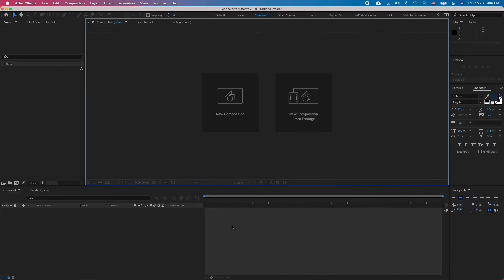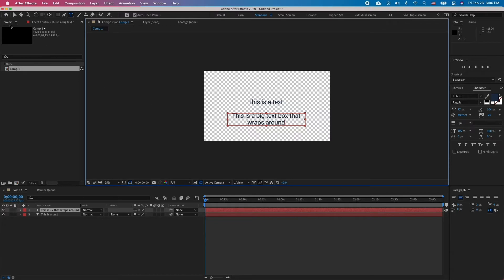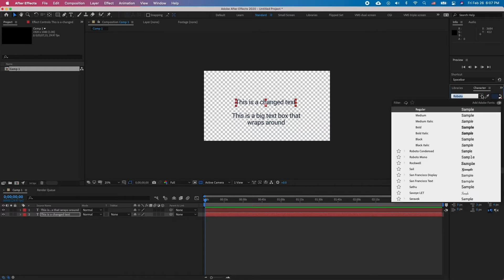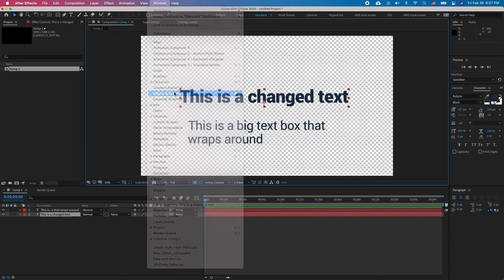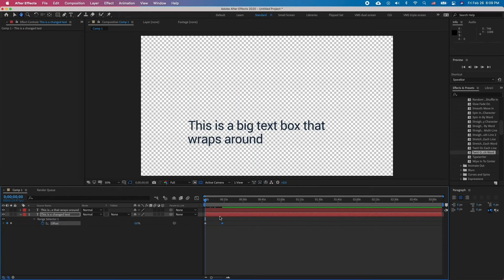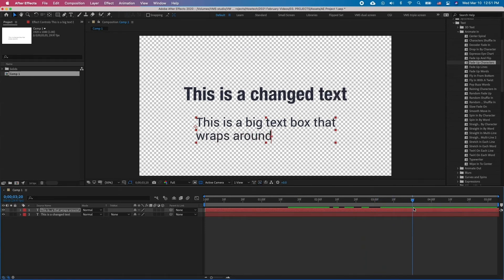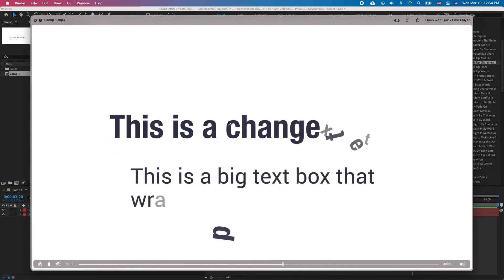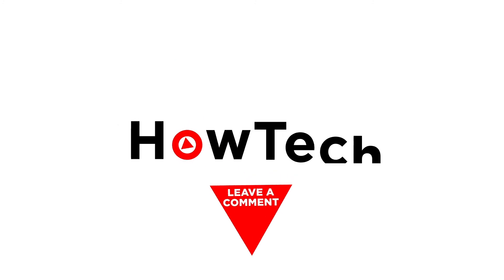How to Animate Text in After Effects | Applying a Text Animation Preset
In this tutorial, you will learn how to Create and Animate Text in After Effects.

Creating text in After Effects is very simple and straightforward!

Create a new composition in After Effects. Click on the text tool and click anywhere to type in the text or click and drag around to create a text box.

To edit your text content, simply double click on the text in the preview window. To edit the fonts and other character options, you’ll need the character and paragraph dialog boxes. If you can’t see those you can enable them in Window - Character and  Paragraph. These panels work the same as Photoshop or any other application with text editing capabilities.

Animating the text in After Effects can be rather tricky. We’ll cover using text animation presets that come with After Effects. If you can’t see Effects & Presets go to Window - Effects & Presets.

In the Effects & Presets go to Animation Presets - Text. Here you have all kinds of animation presets. Drag any of these onto your text layer and voila! Now, to adjust the length of the animation and where it starts or stops, simply select the text layer and press U to show all the animated keyframes. Drag the keyframes around to choose when the animation happens. You can drag the in point or the out point to further lengthen or shorten the animation. You can also drag the first keyframe past the second one to make the animation go the other way around.

After Effects tends to be a very complicated software with a lot of things needing to be done manually, however Adobe includes a lot of Animation presets for text which is a very welcome addition and can help us get great results in matter of minutes!